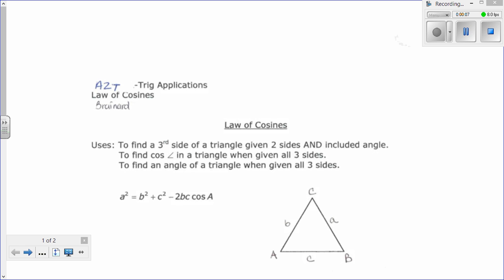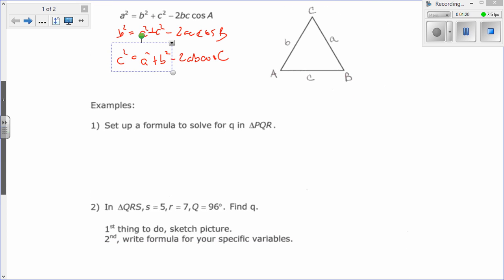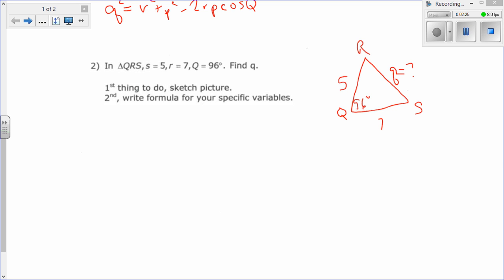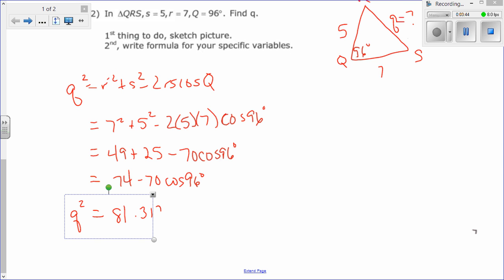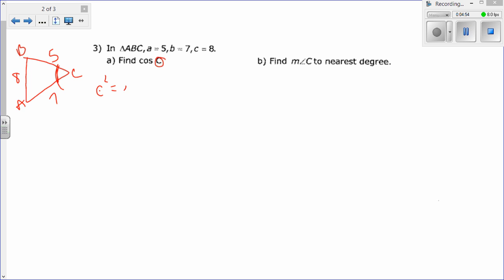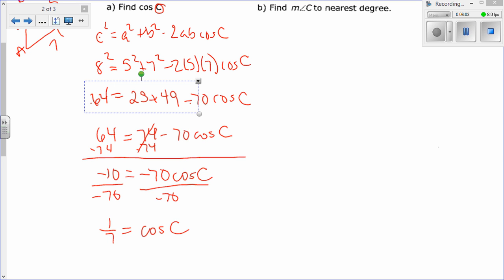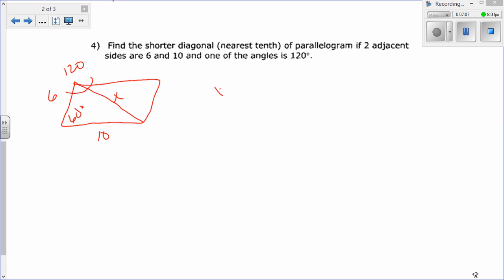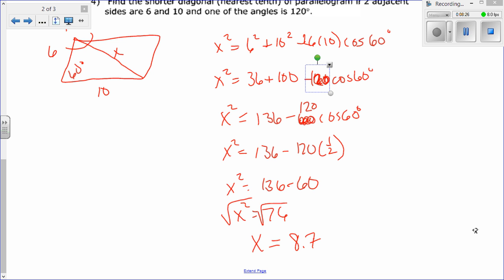Trig Apps Day2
Trig Applications Day 2 - Law of Cosines